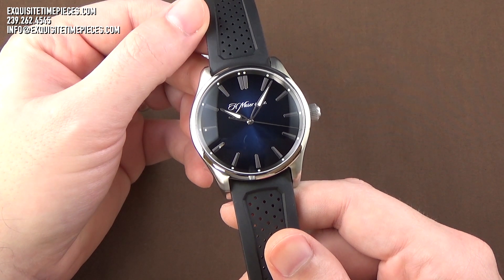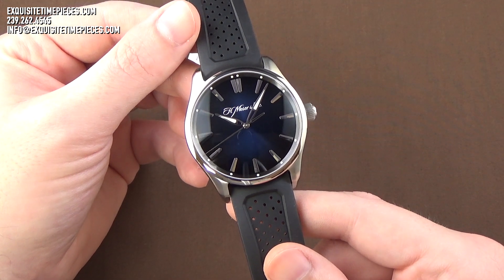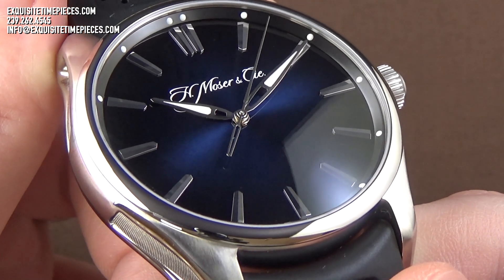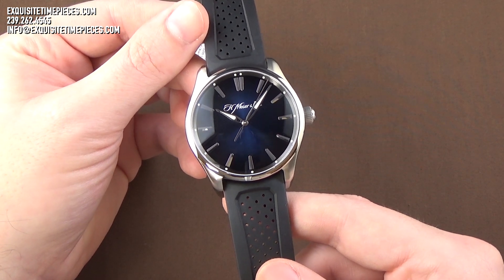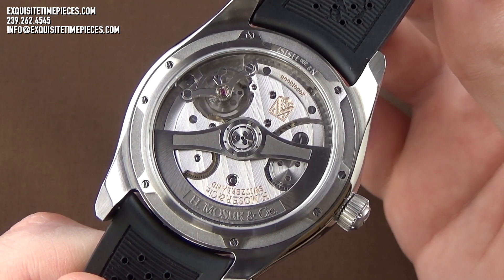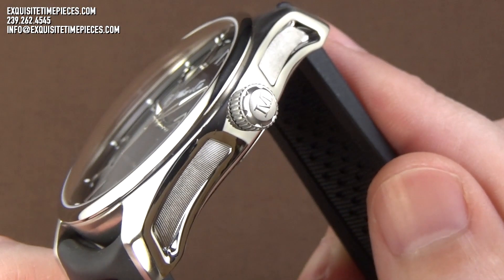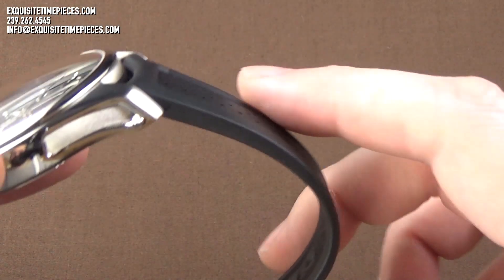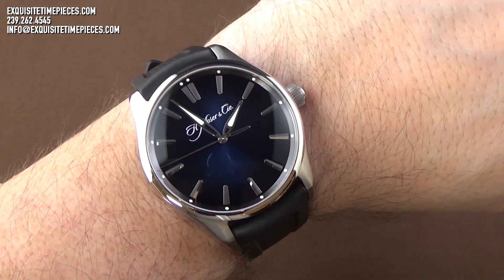H. Moser & Cie Pioneer Centre Seconds Steel Midnight Blue Dial 3200-1200 Watch Review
H. Moser & Cie Pioneer Centre Seconds Steel Midnight Blue Fume Dial 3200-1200
FREE winder with purchase

Exquisite Timepieces is an Authorized Dealer of H Moser and 50+ other brands!
*Get a FREE watch winder with purchase!

Features:
The Pioneer Centre Seconds marries Heinrich Moser’s pioneering spirit with innovation and ingenuity to create an automatic watch with a remarkable, dynamic, light-frame case design and traditional watchmaking craftsmanship.

* Country of Manufacture: Switzerland
* Bracelet Strap: Rubber Strap
* Case: Stainless Steel
* Case Back: Exhibition Case Back
* Case Thickness: 15.0mm
* Case Width: 42.8mm
* Clasp Type: Titanium Pin Buckle
* Crystal: Sapphire Crystal
* Crown: Screw-in titanium
* Dial Color: Blue, fumé
* Functions: Hours, Minutes, Seconds
* Gender: Men's
* Hands: Superluminova®
* Dial Markers: Indexes
* Warranty: Full Factory Warranty (We are Authorized Dealers)
* Movement: Automatic calibre HMC 230, minimum 3 days
* Water Resistance: 120m